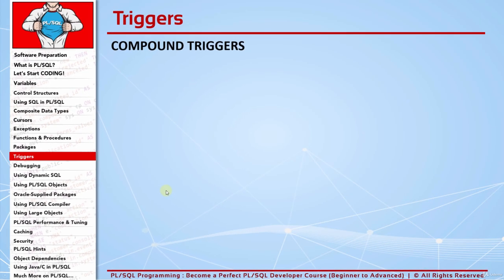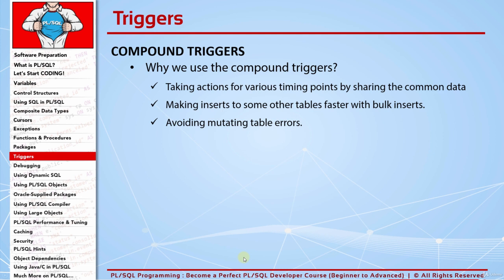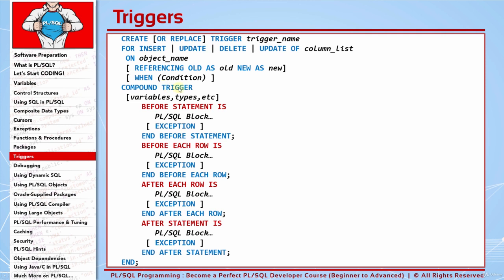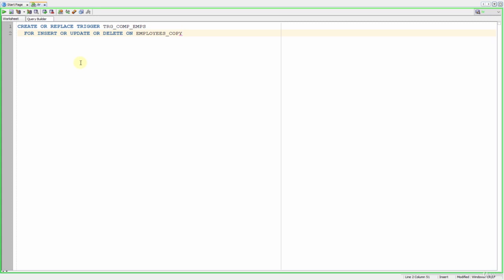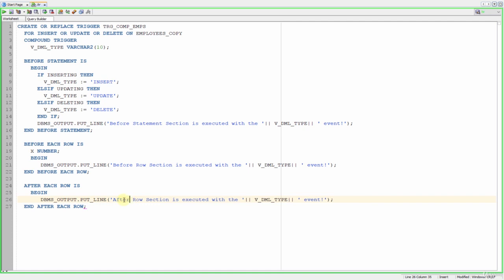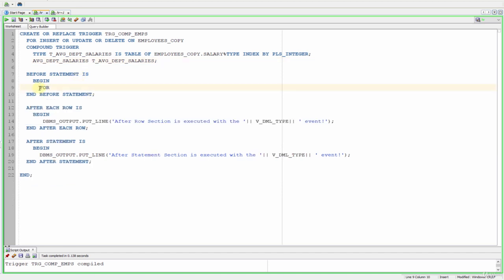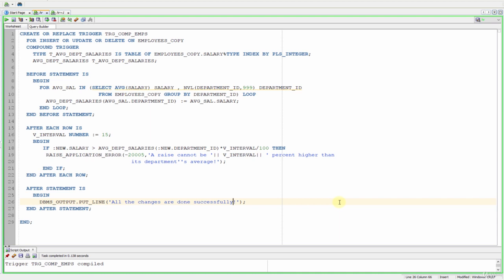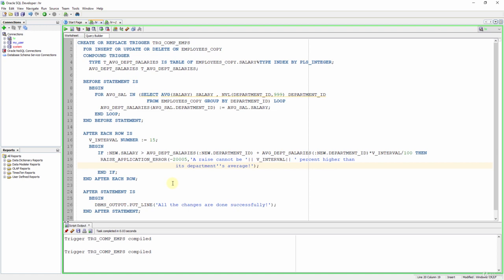PL/SQL tutorial : Introduction of PL/SQL Advantages of Compound Trigger in Oracle Database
Are you struggling with PL/SQL? In this tutorial, we're going to dive deep into the advantages of using compound triggers in Oracle Database. Whether you're a beginner or an experienced developer, this video will show you how to optimize your code and improve performance with PL/SQL. You'll also learn how to write efficient code and save time in your development cycle. So why wait? Join thousands of other developers who have already benefited from our PL/SQL tutorials and start improving your skills today!